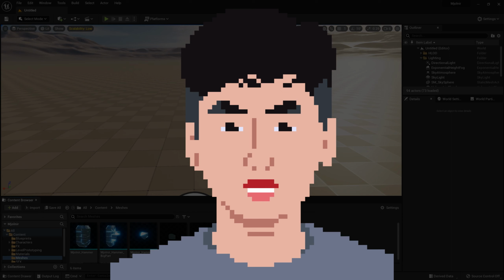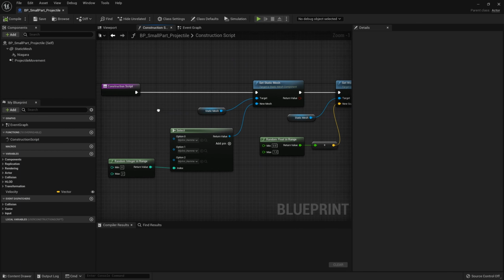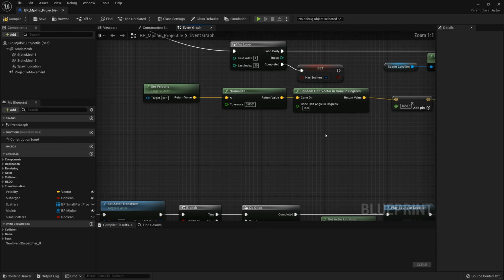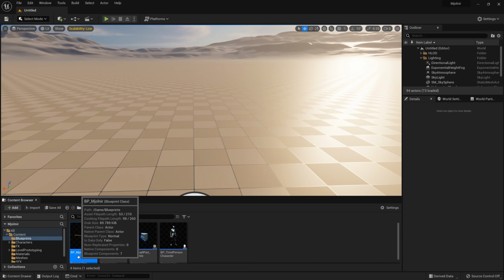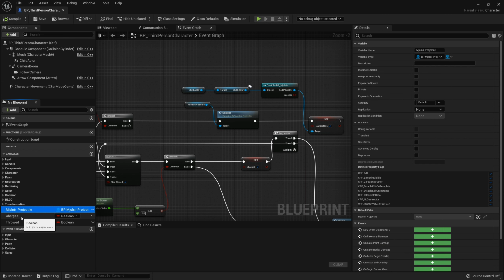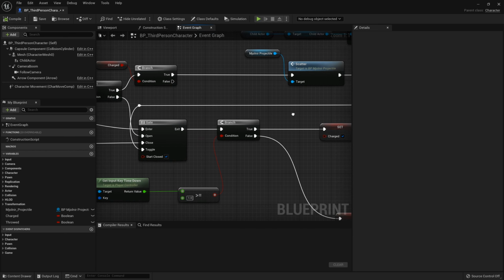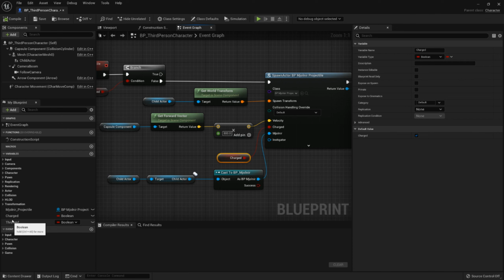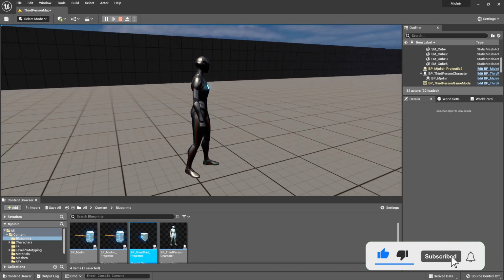UE5 Scatter Hammer Mjolnir Tutorial, in the Movie Love And Thunder